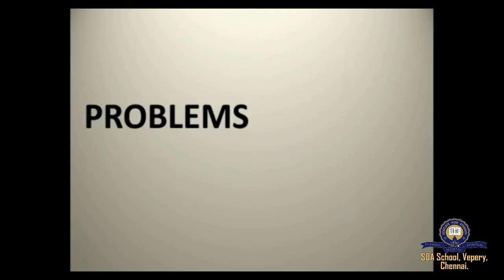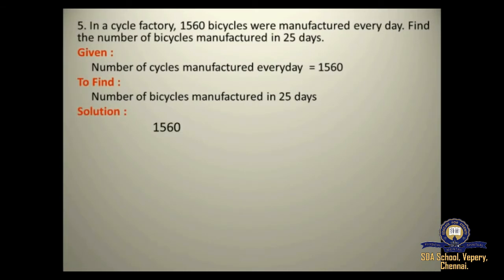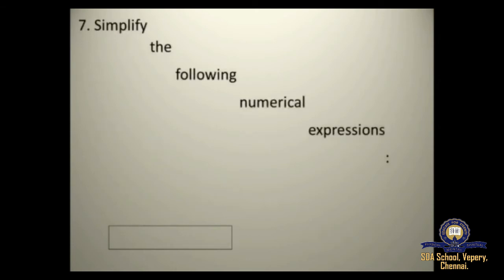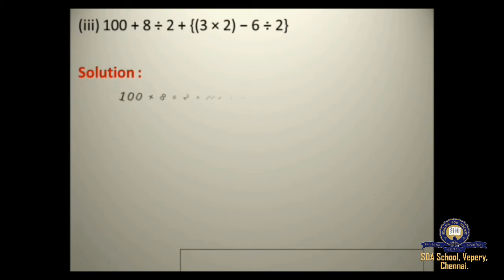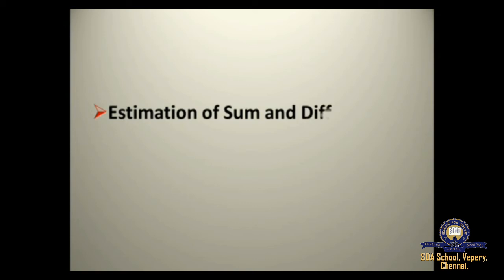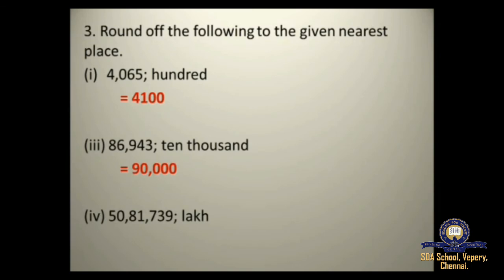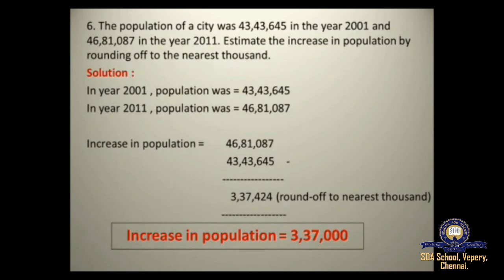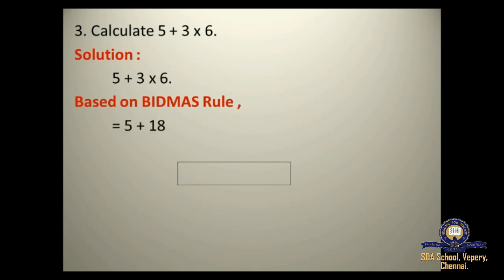Class 6/TNB/Maths/Ch 1-Part 5/Session 5